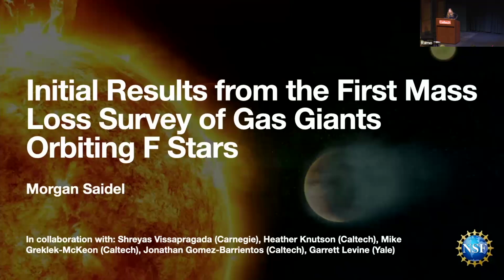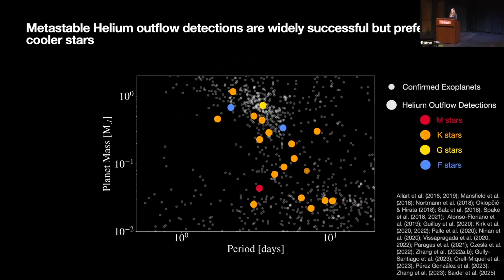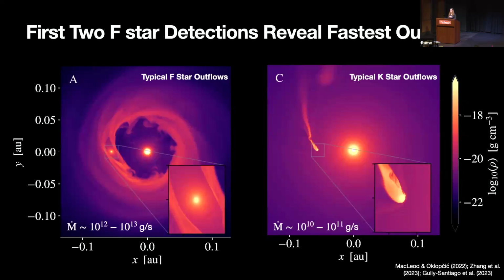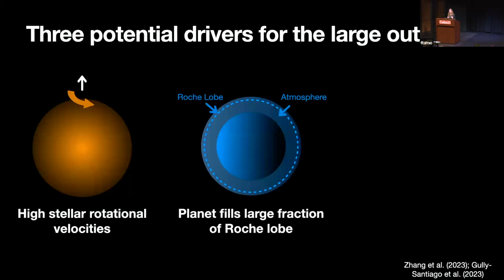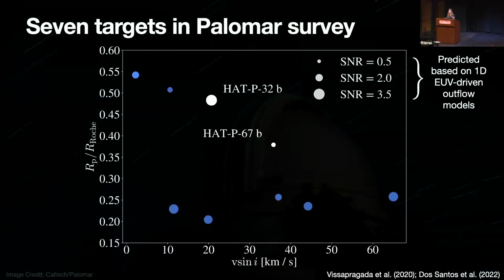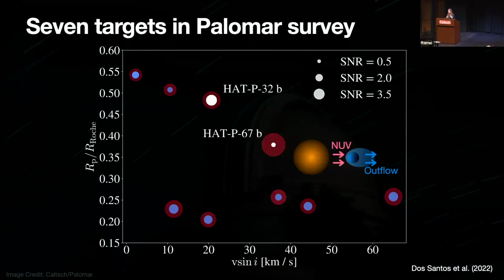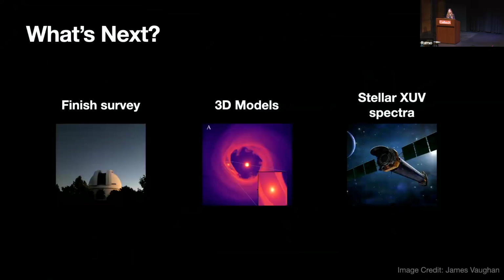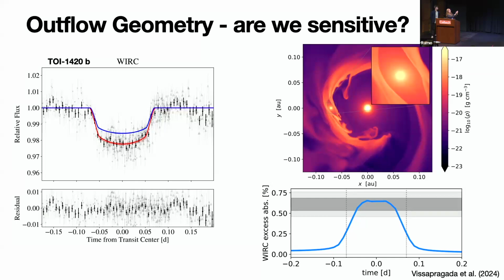Friday Morning1 Saidel